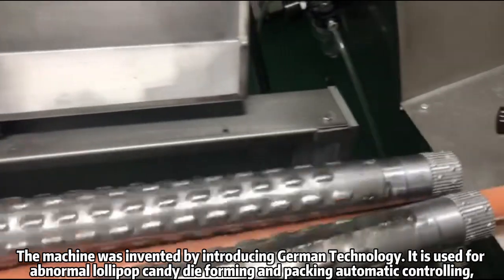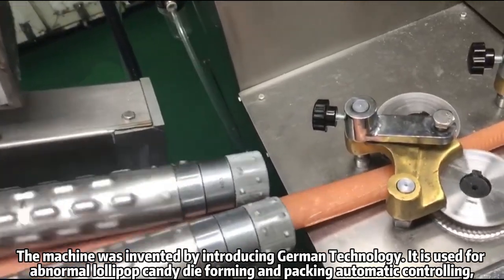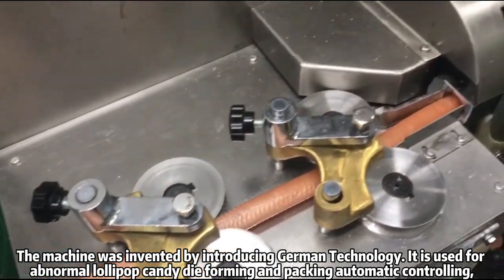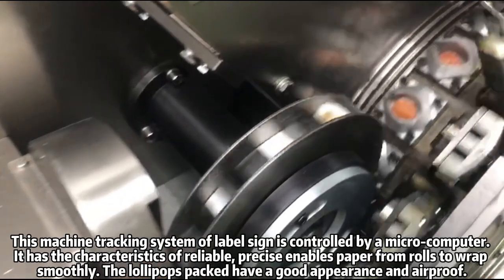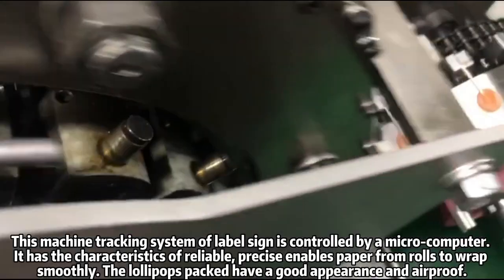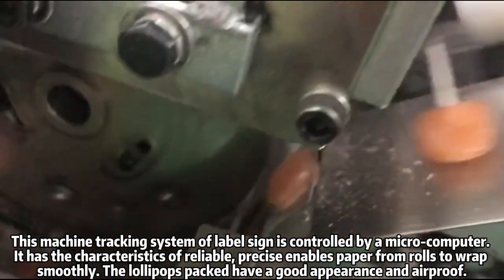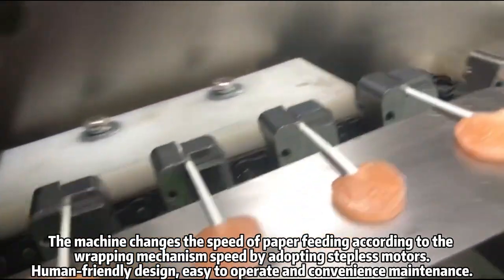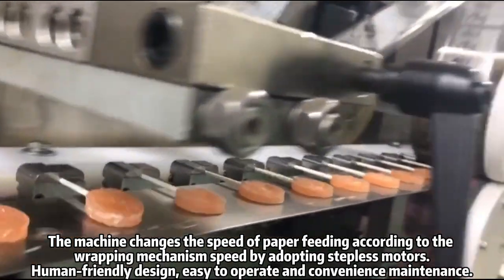Step into the mesmerizing world of flat lollipop production!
Hey there, candy enthusiasts!  Are you ready to take your confectionery game to a whole new level?  Say hello to the amazing Flat lollipop production line!🍭
@haitelfoodmachine  . Share the latest snack equipment every day, and teach you more ways to make snacks!